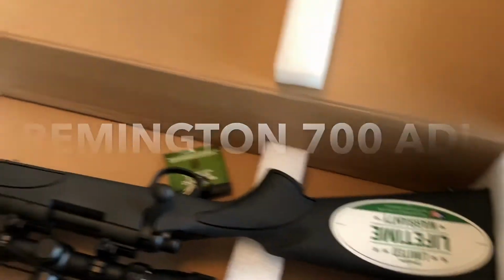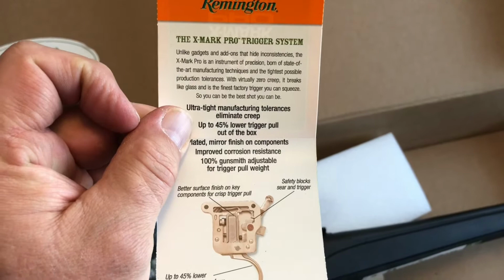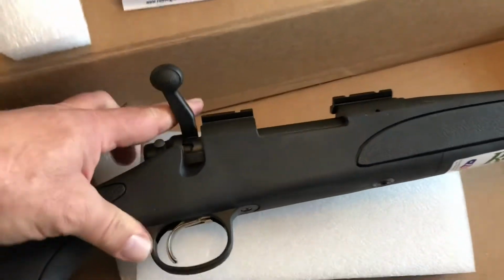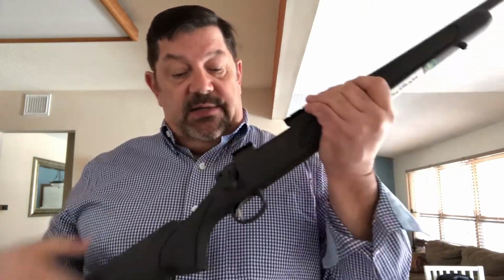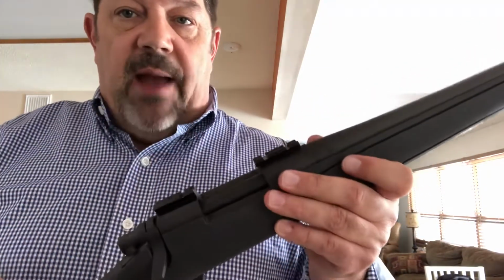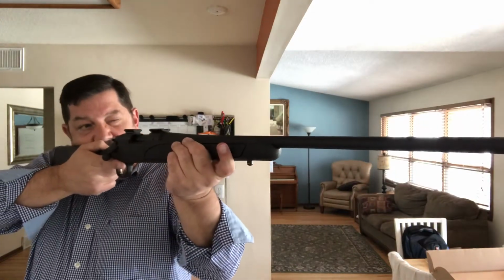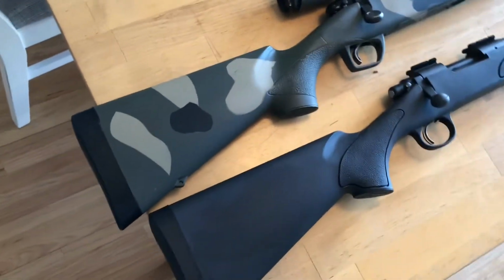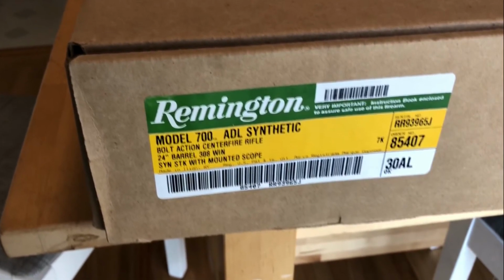Remington 700 ADL .308 Winchester unboxing and thoughts